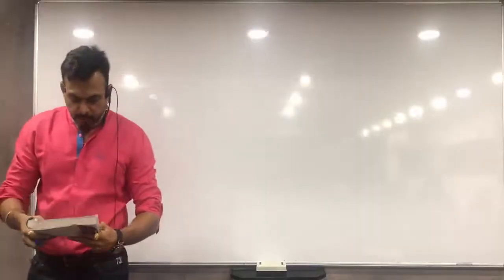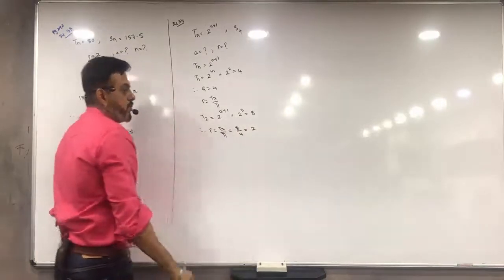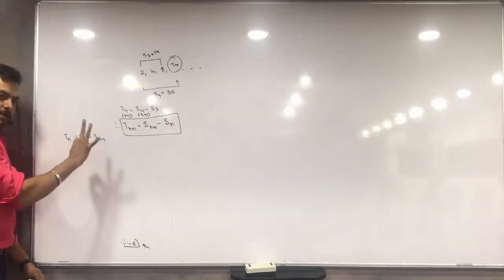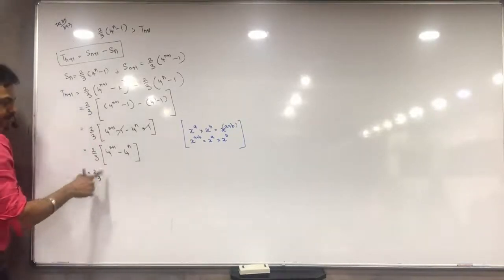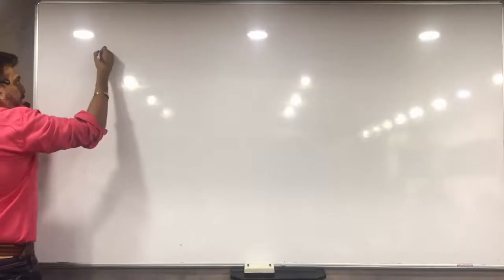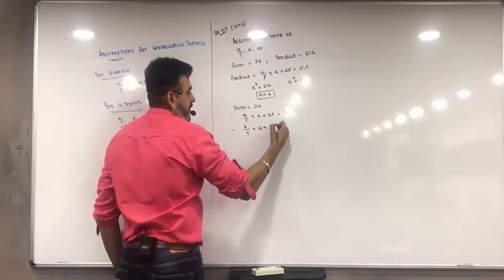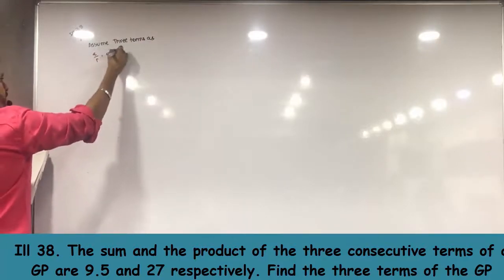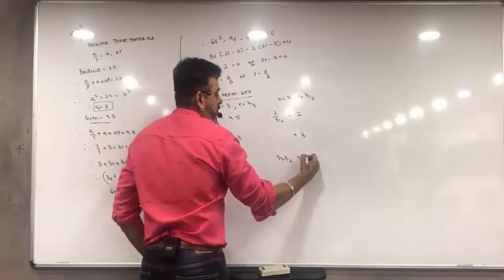geometric progression lec5